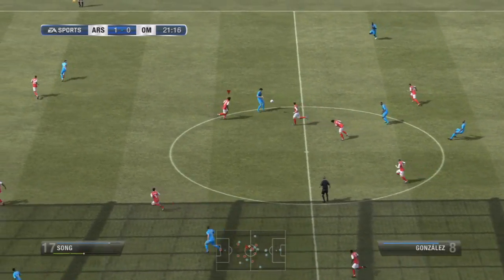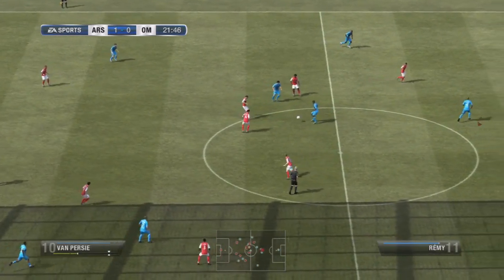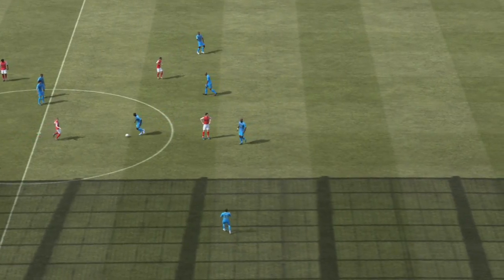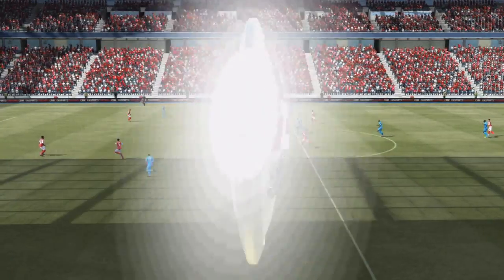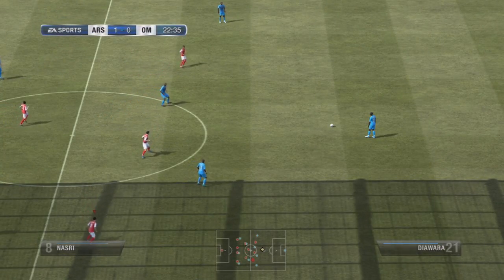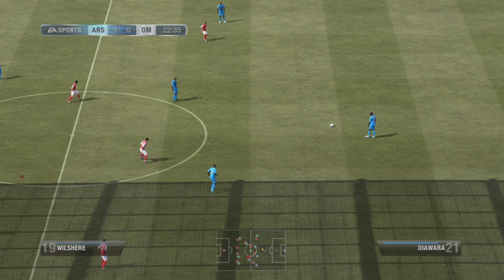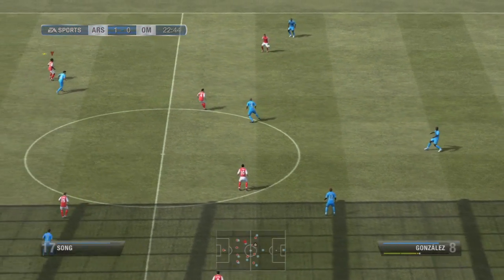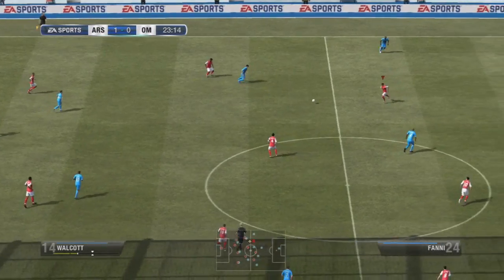FUT 12 Web App and Team of the Week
Read Please.

This wan meant to be uploaded yesterday but I have major internet problems so here it is today. It is still applicable because the web app is down and I give you information about the first TOTW which is being extended because the web app is down